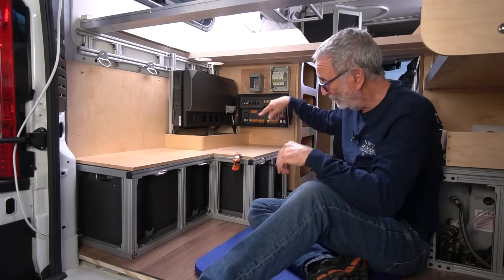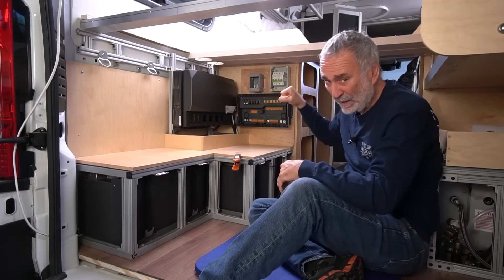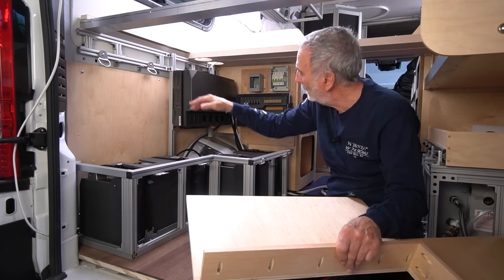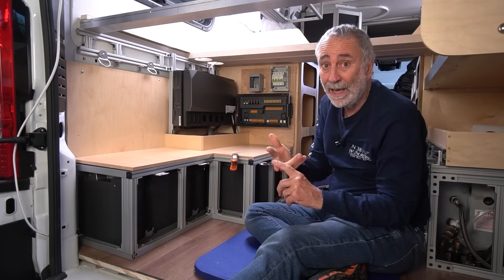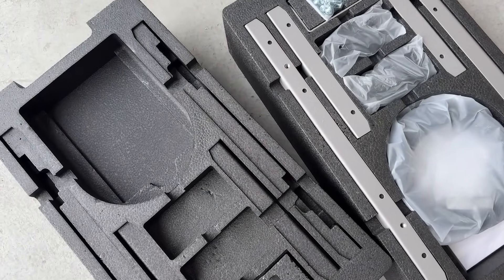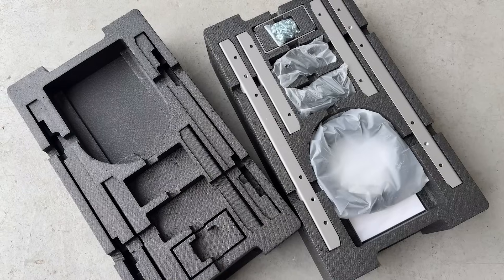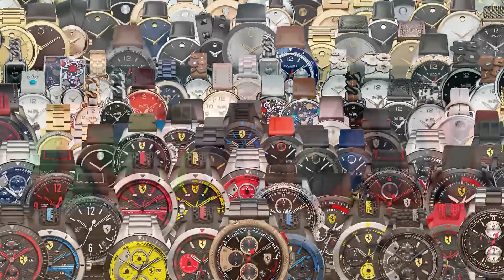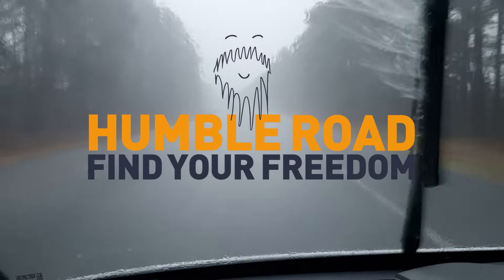A well designed lithium battery configuration for your van. The Power Kit by Ecoflow explained.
After years and countless van builds, Humble Road has made a major shift in their lithium battery offering. While the EcoFlow Power Kit is not new to the market, Humble Road waited patiently to see if the product was in fact viable for their clients in van life. We are pleased to say YES! This episode marks the beginning of the installation. Go slow and think it through.